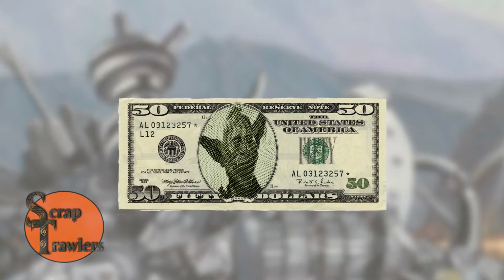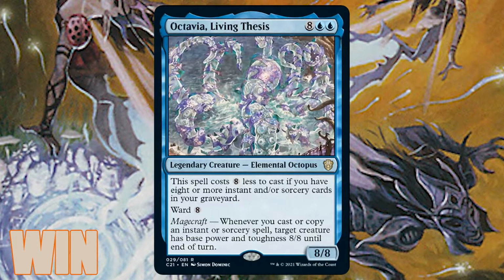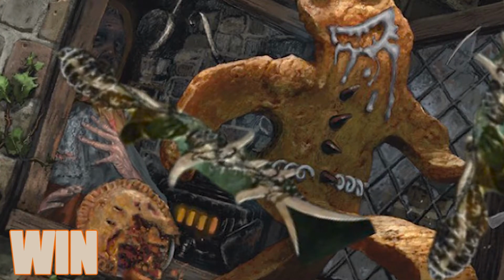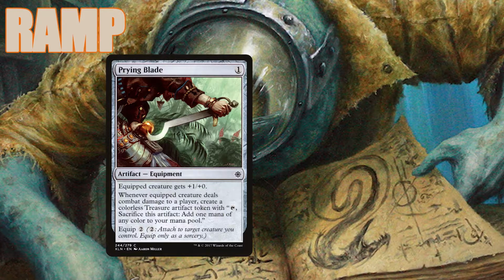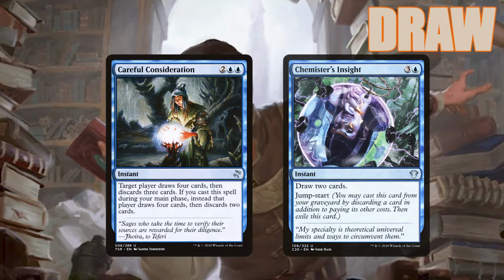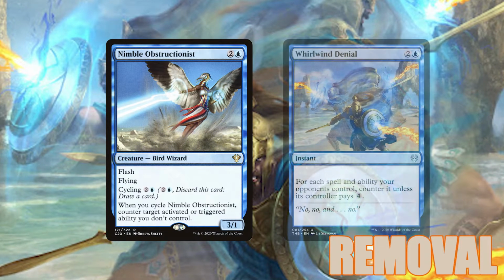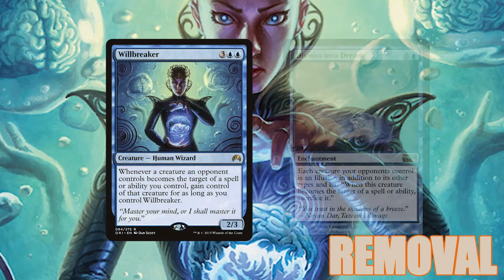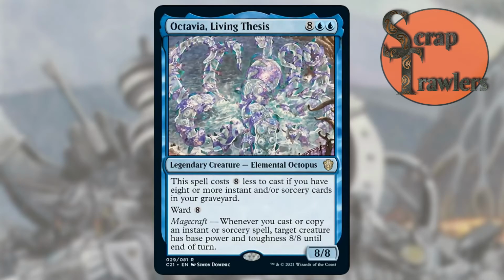Commander 2021 Budget EDH Deck Tech: Octavia, Living Thesis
This is a budget EDH deck tech for Octavia, Living Thesis, a new legendary creature from Commander 2021. Our decks are a maximum of $50, excluding the commander and basic lands. Prices fluctuate, so the deck may be over $50 at the time you're viewing this.

Scrap Trawlers is a Magic: The Gathering budget EDH streaming and video series.

You can check out Scrap Trawlers LIVE every Sunday at 7:30PM CST

Video edited by Andy Zupke
Logos by Belmont from Triad Gaymers